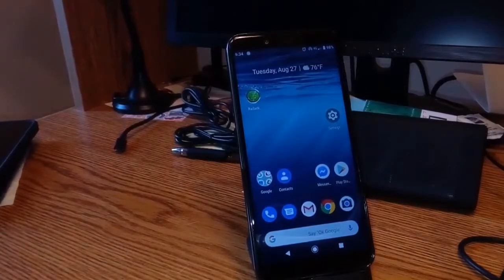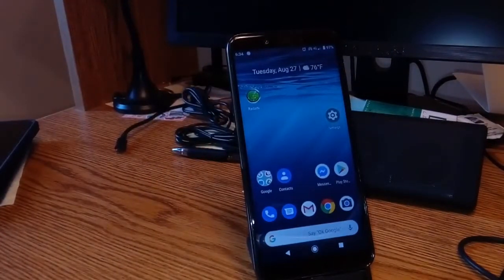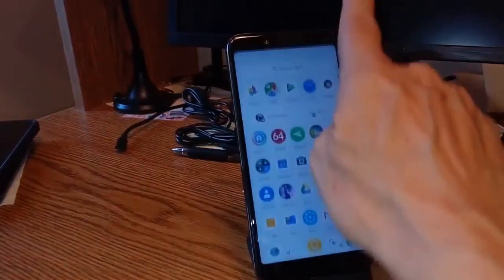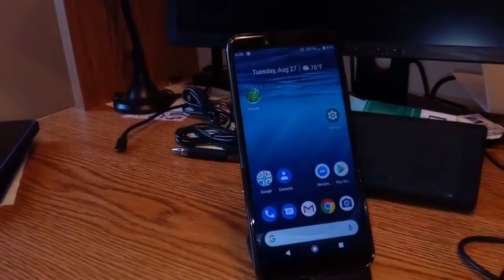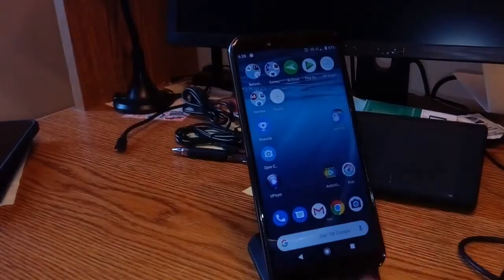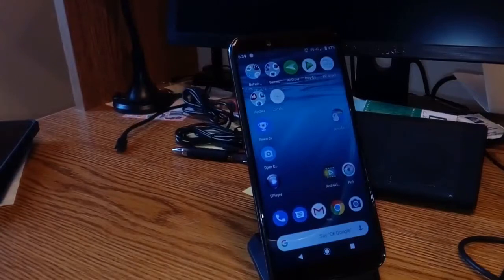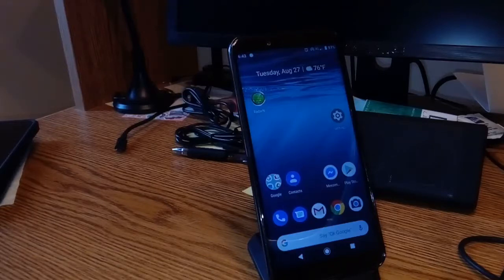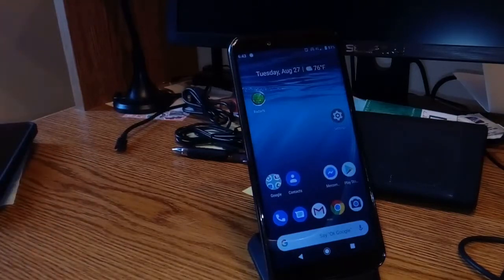Why AndroidOne Phones Are So Cool!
Tonight we a short video on the Xiaomi Mi A2 AndroidOne phone and why Android One phones are so cool. Incidentally Android Q will be simply known as Android 10.

Videos or Links mentioned in this video:
Xiaomi Mi A2 Phone